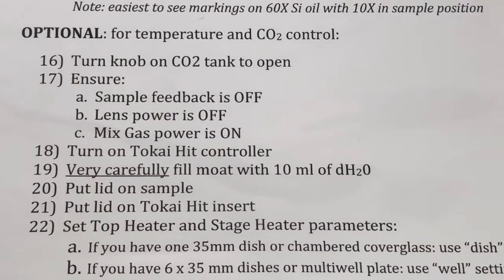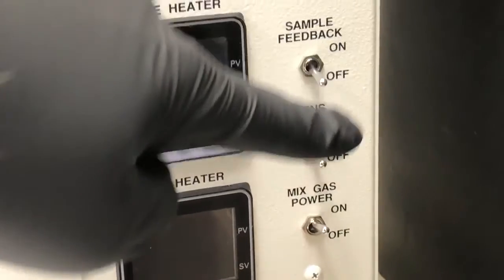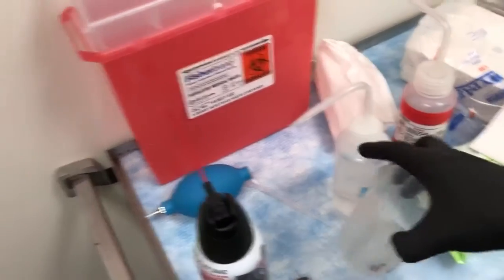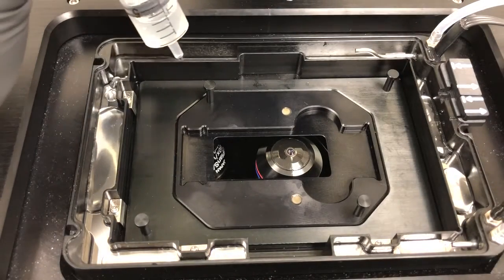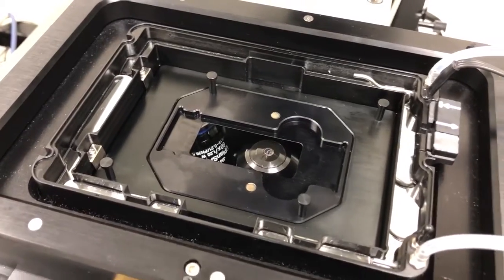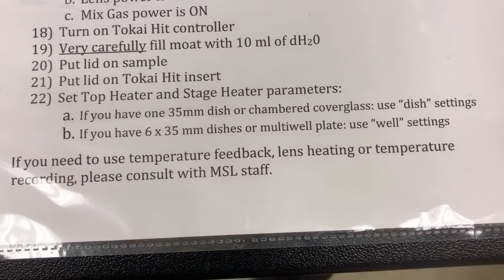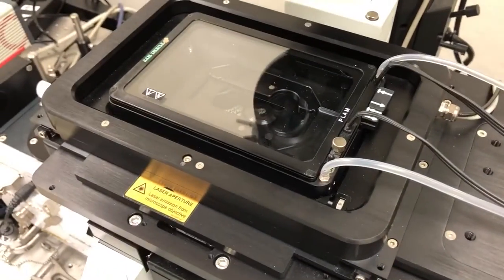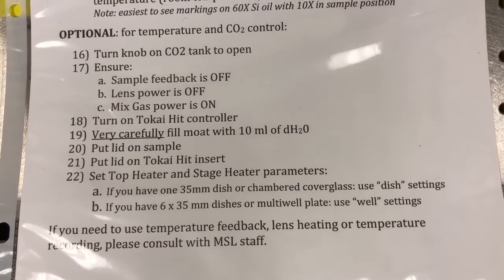4 Startup Part 3 OPTIONAL - Temperature controller - Spinning disk Hagrid